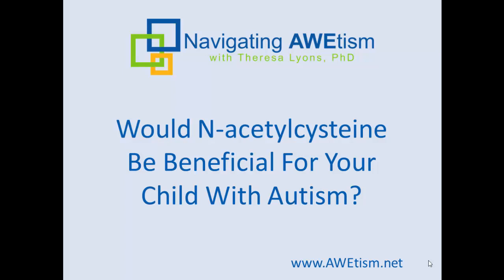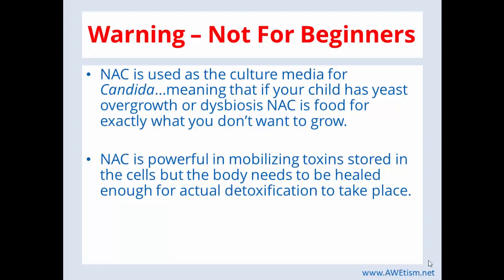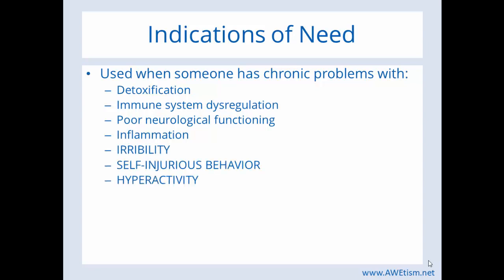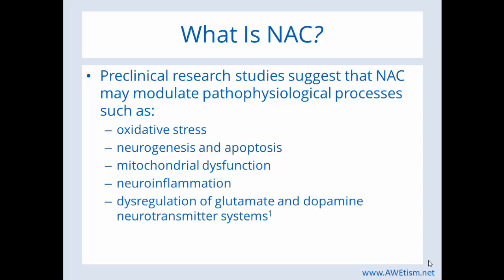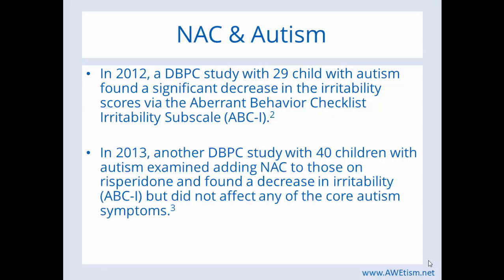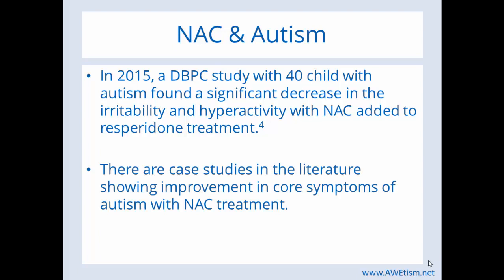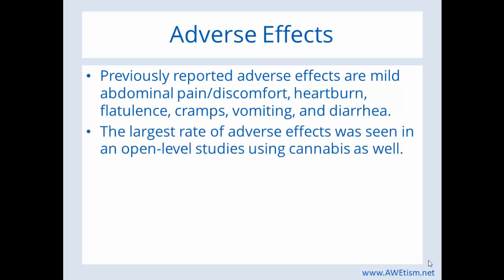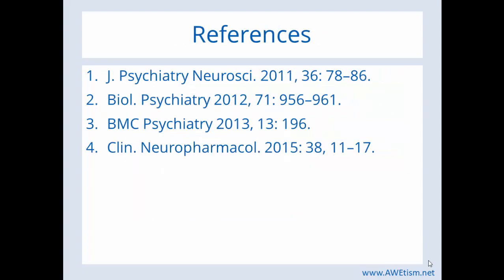Does NAC help irritability?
N-acetylcysteine (NAC) has been studied in autism targeting irritability.  It is a powerful supplement and should not be used when starting to heal autism and the gut but can be very useful later on.  Find out if it would help your child...